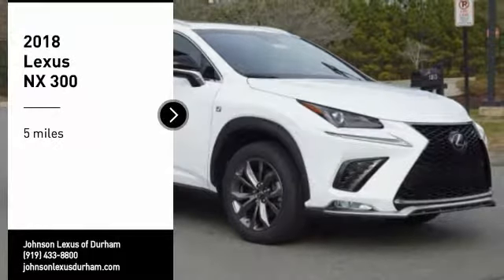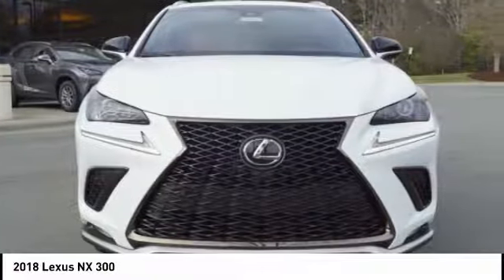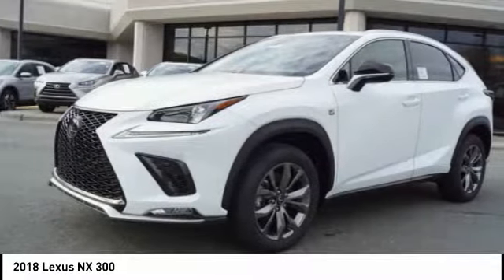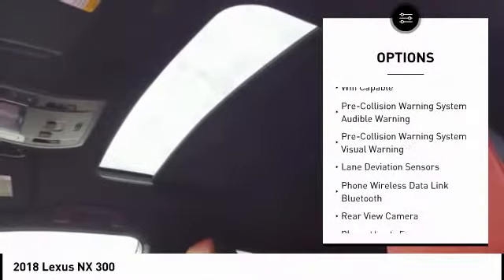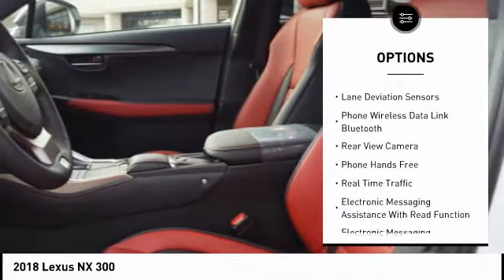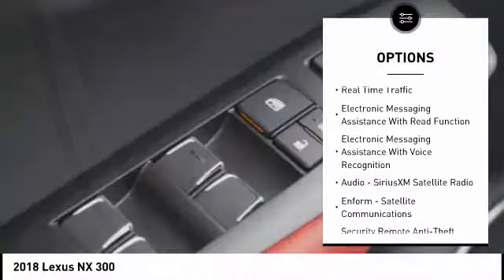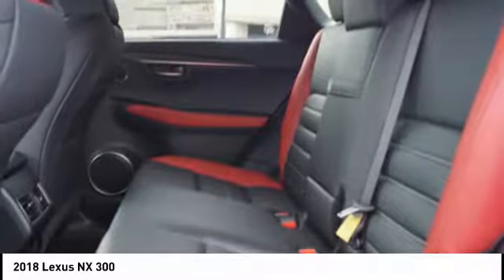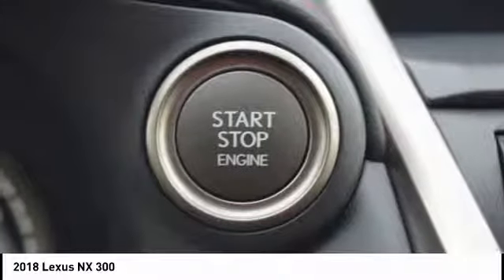2018 Lexus NX 300 F Sport for sale in Durham NC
2018 Lexus NX 300 F Sport for sale in Durham NC - Stock # D90839
Year: 2018
Engine: 2.0L 16V DOHC
Transmission: Automatic
Exterior: Ultra White
Interior: Circuit Red Nuluxe With Metallic Sport Trim
Drive Train: FWD
Cylinders: 4
Trim: F Sport
Address:
VIN: JTJYARBZ6J2098437